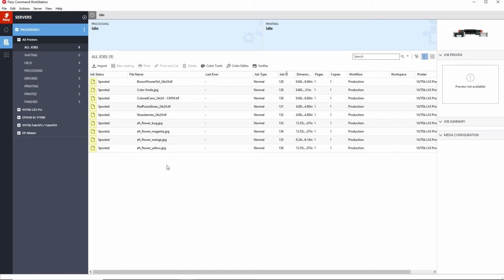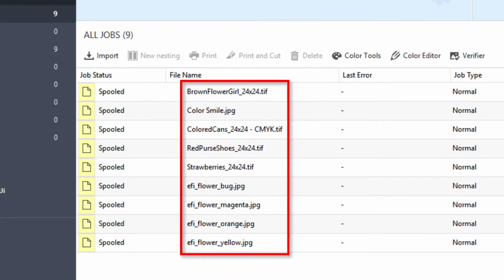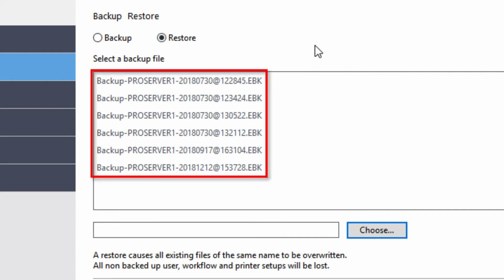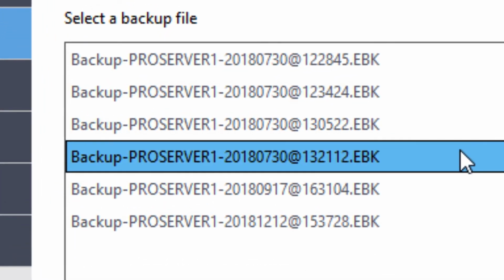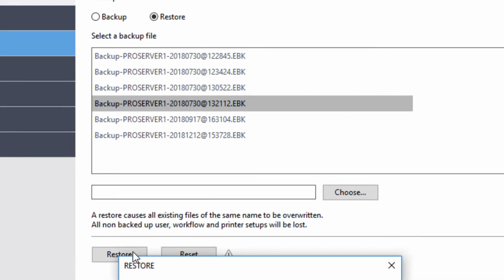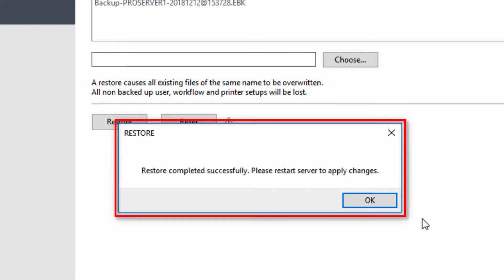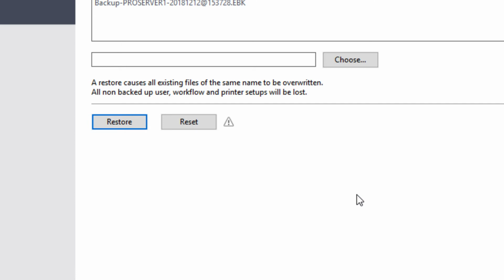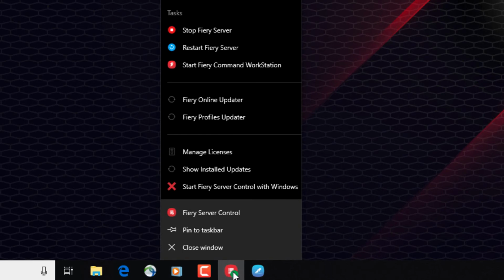Restoring From A Backup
Learn how to perform a restoration of your system.